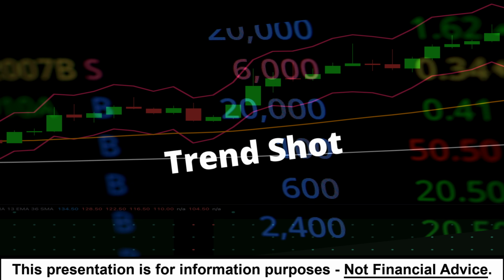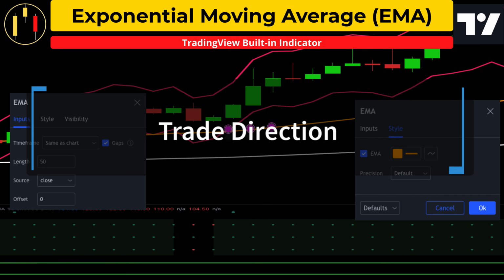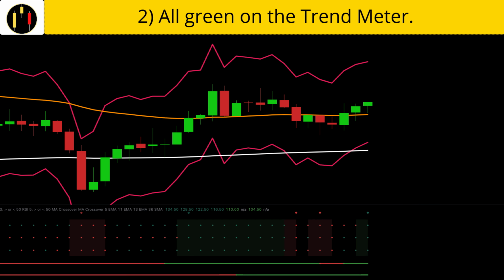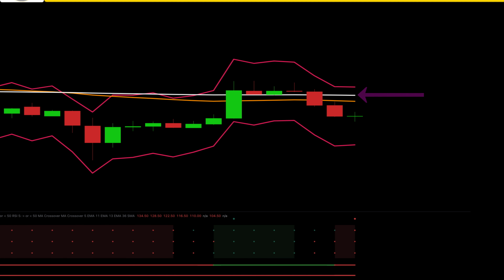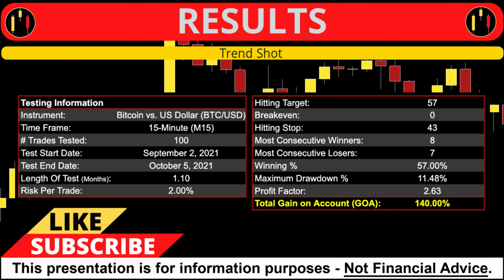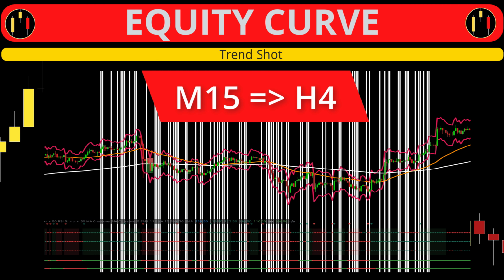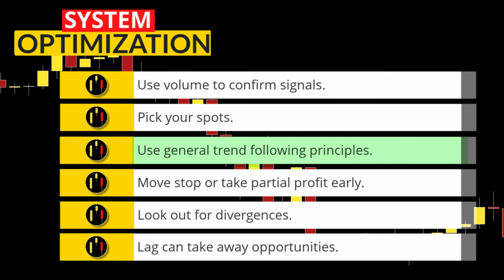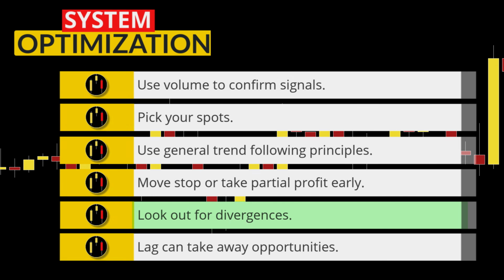140% Profit - 2% Per Trade - Complete Trading System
Identify a trending market & profit with the trend.  I found a great free TradingView indicator called the Trend Meter and created an entire trading system around it. This system performed extremely well over a series of 100 consecutive trades. The strategy presented in this video is perfect for new traders as the rules for entries, stop-loss levels, and profit targets are extremely clear.

⏱️ Timestamps ​​⏱️
00:45 - Start
00:00 - Indicators
02:11 - Examples
04:30 - Results, Equity Curve, Score
06:00 - Optimization

⚙️ System Specifics ⚙️
📛 System Name: Trend Shot
🏆 Trader’s Landing Score: 8
🎹 Instrument: Bitcoin vs. US Dollar (BTC/USD)
⌛  Time Frame: 15-Minute (M15)

👀 TradingView Indicators
Name: Exponential Moving Average (EMA)
Inputs: Length = 200
Style: White
By: TradingView Built-In

Inputs: Length = 50
Style: Orange
By: TradingView Built-In

Name: ATR Bands
Inputs: ATR Multiplier Upper & Lower = 2
Style: Band color = Pink
By: AlexanderTeaH

Name: Trend Meter
Inputs: Default
Style: Remove - Signals 1
By: Lij_MC

☝️ Long Entry
1. The 50 EMA is over the 200 EMA.
2. Trend Meter shows green on all levels.

👇 Short Entry
1. The 50 EMA is under the 200 EMA.
2. Trend Meter shows red on all levels.

🛑 Where to place stop-loss:
For Longs: ATR Band under trigger candle.
For Shorts: ATR Band over trigger candle.
🚀 Where to take profits: 1:2